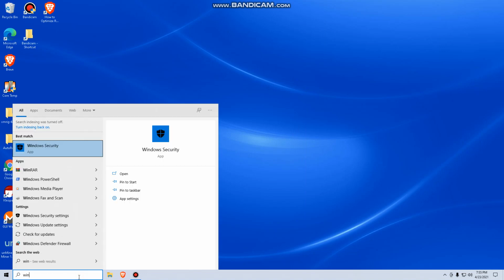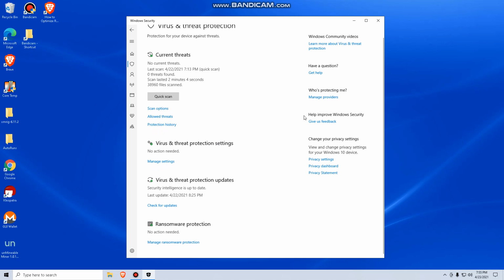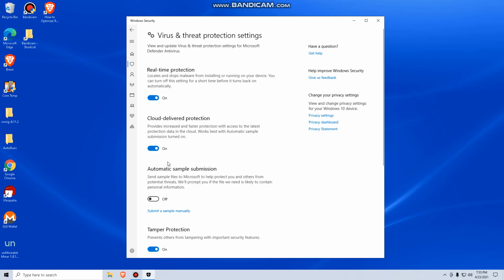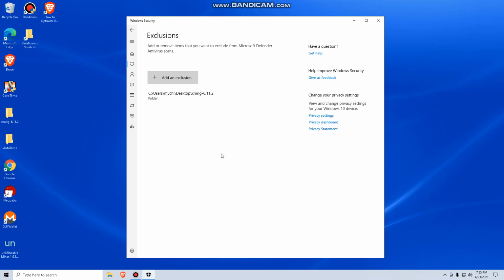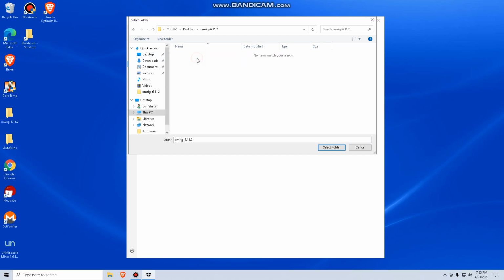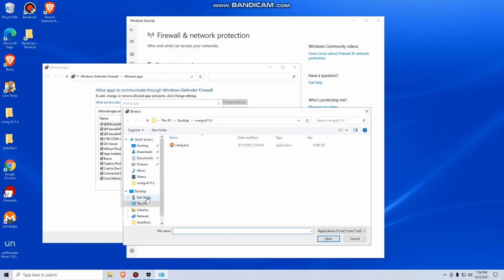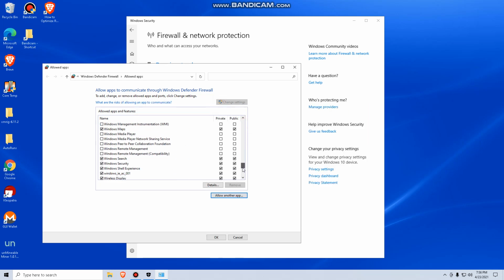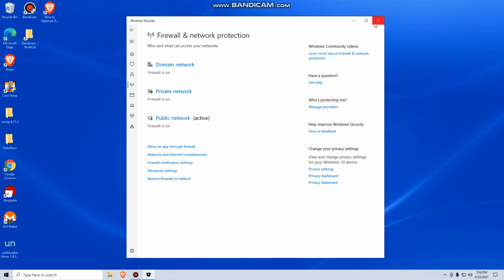Windows 10 Update Fixed! Allow Miner Thru Win Security & Firewall - 2021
Recent update to windows has sent miners across the globe into a frenzy. The new update will instantly delete your mining executable.
In this video I will show you how to bypass this and fix future errors.
Once you've followed the steps in the video. Continue to either re-download your miner. Or copy the executable over from your flash drives.

Good luck,
let me know if your issue still persists so that we may potentially find a solution.